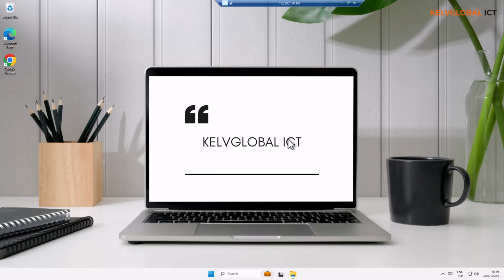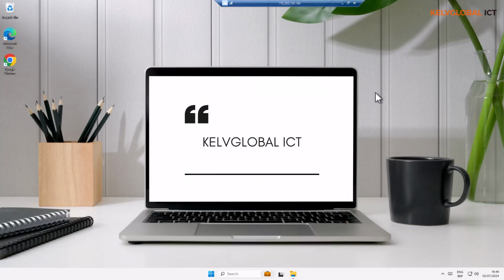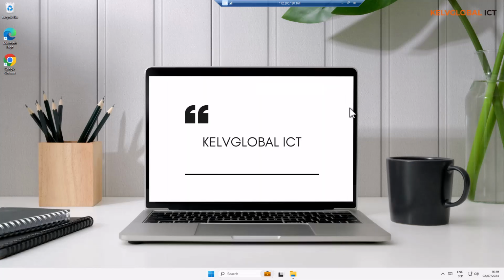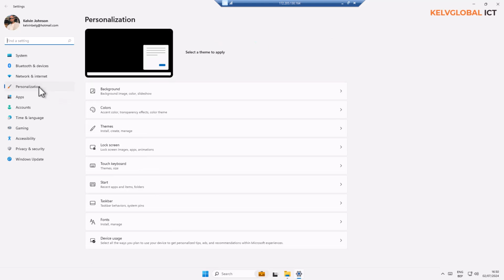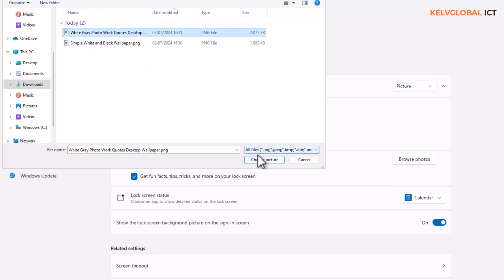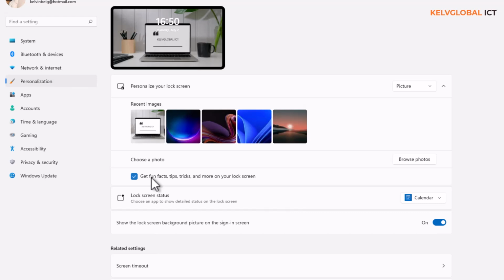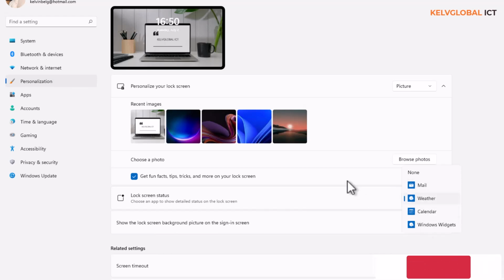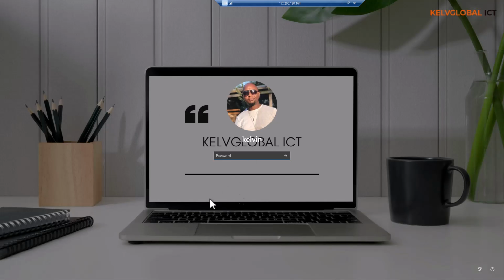How to Customize the Lock Screen and Sign-In Screen in Windows 11 | Customizing the lock screen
Learn how to personalize your Windows 11 experience by customizing the lock screen and sign-in screen. Follow these simple steps to make your PC your own!